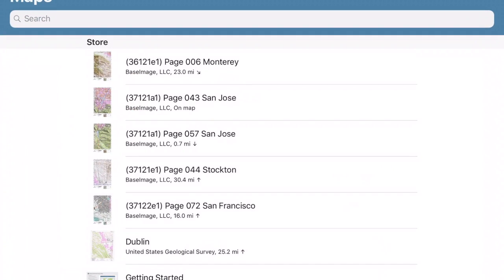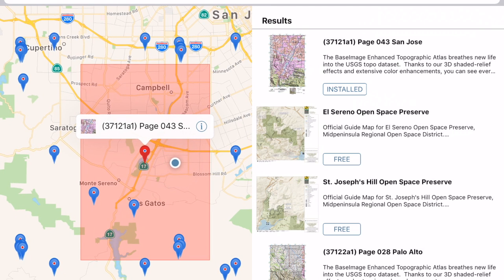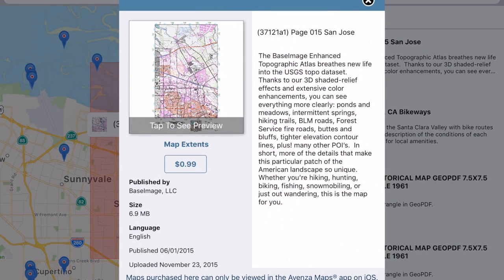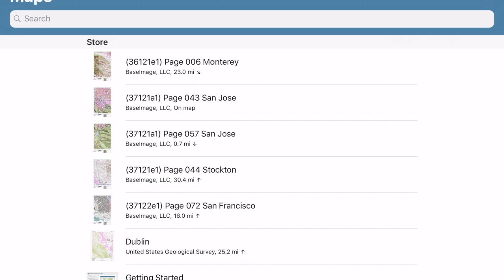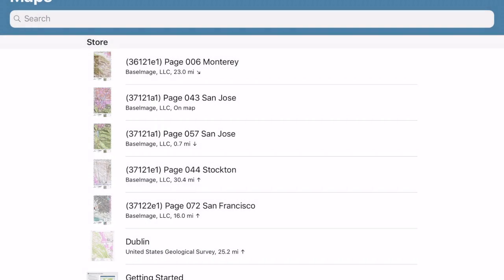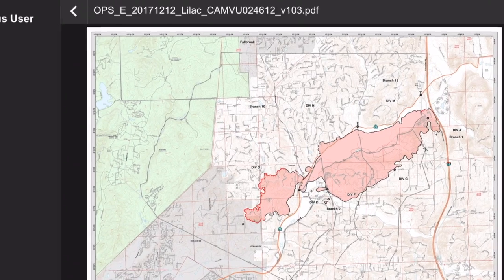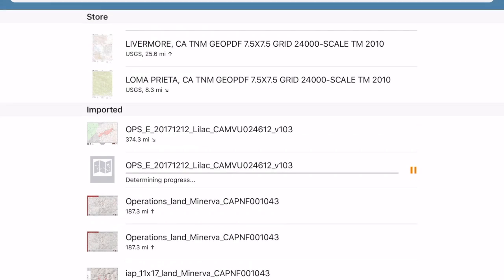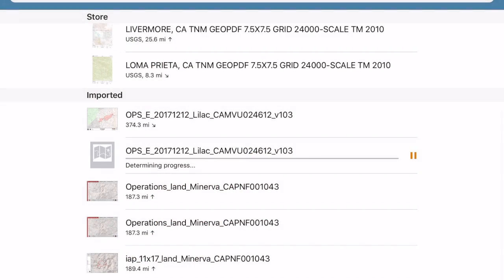Avenza, downloading maps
Avenza